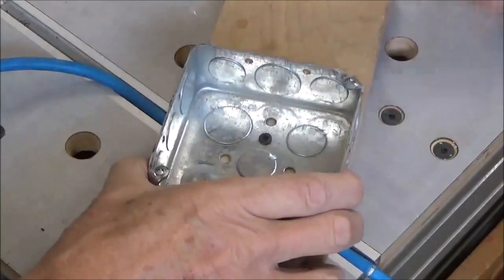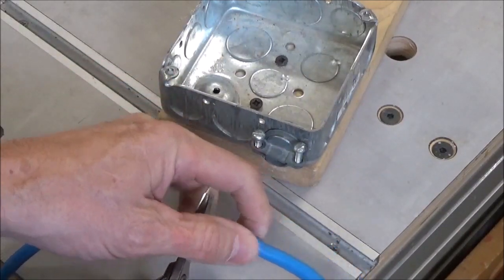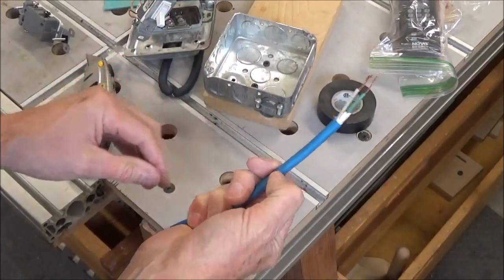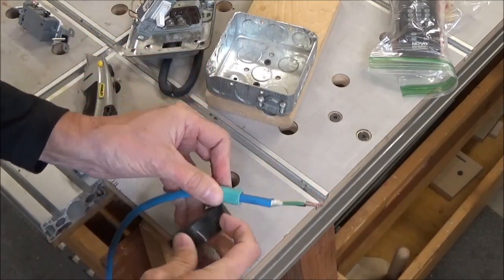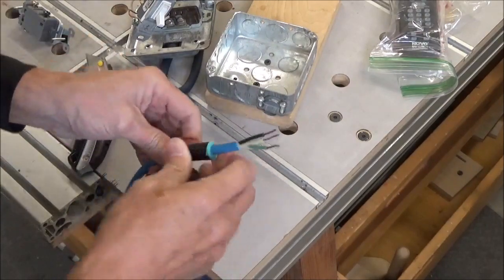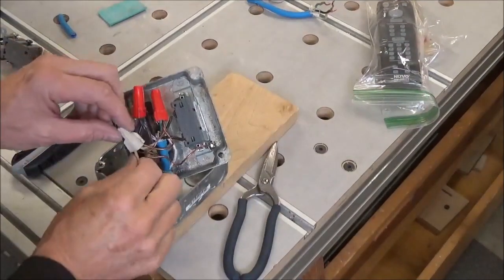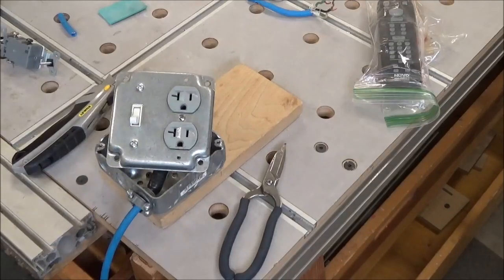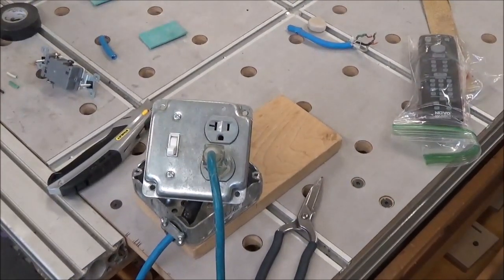Switched Extension Cord Repair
Simple fix but a lifetime repair.